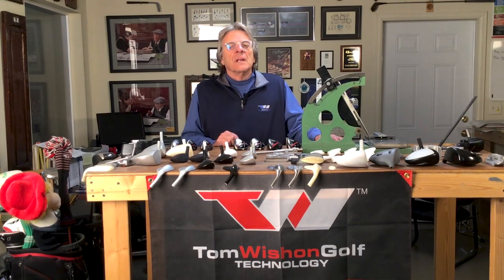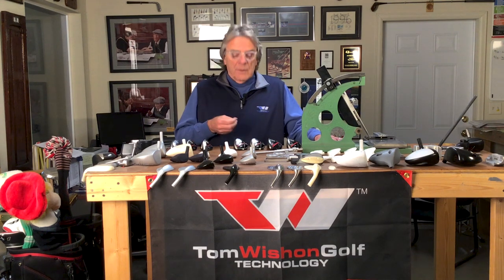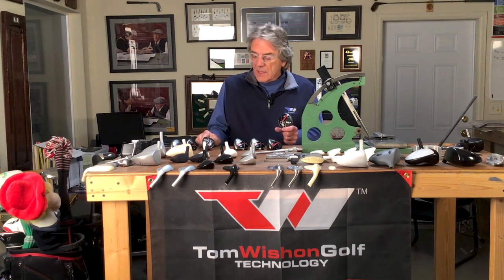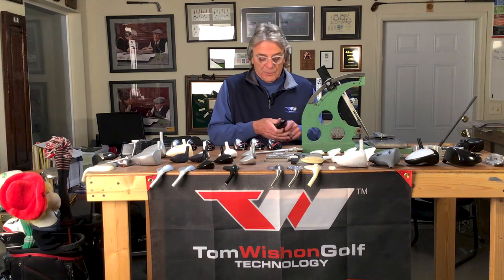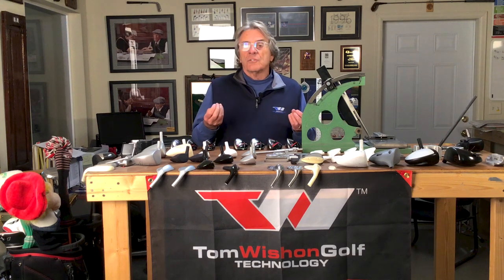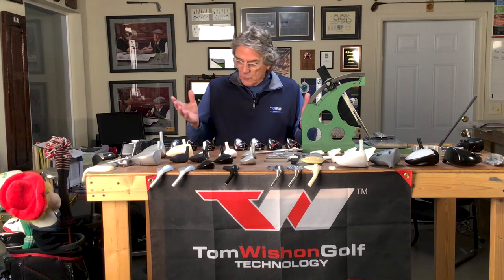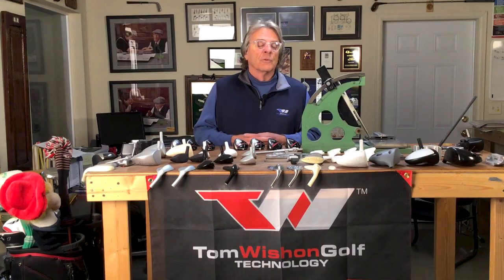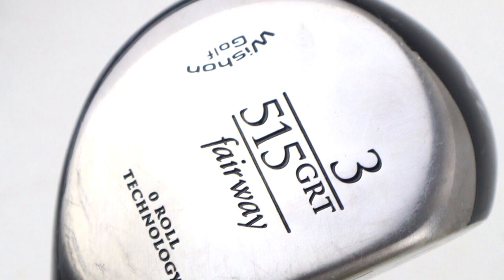Tom Wishon on the 927HS Fairways & 797HS Hybrids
Tom Wishon walks through the newest high performance designs from Wishon Golf, the 927HS Fairways & 797HS Hybrids.